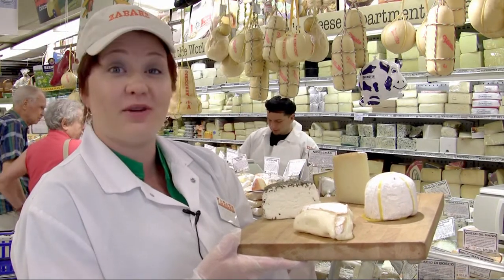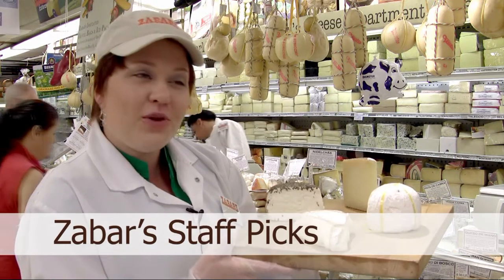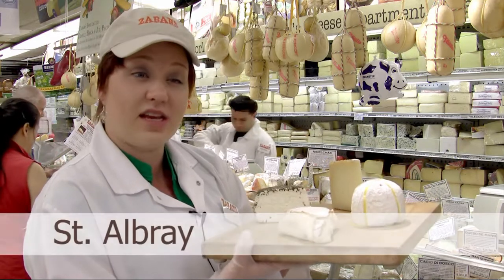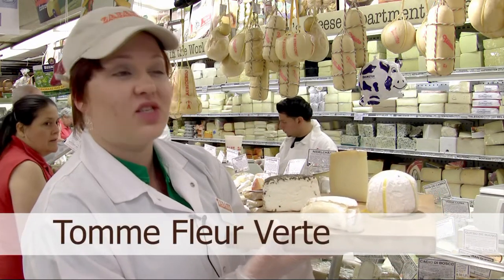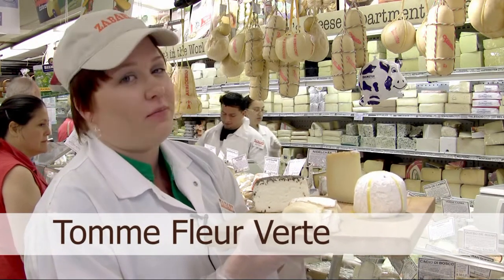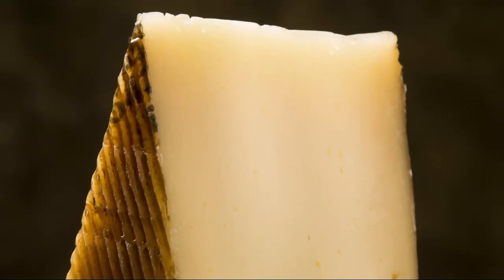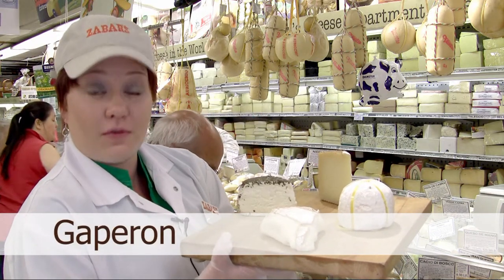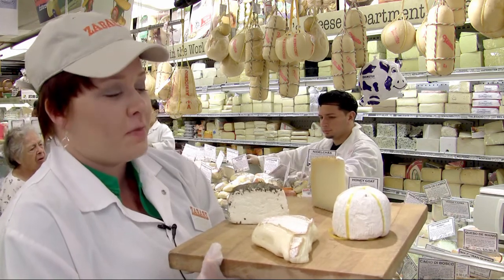Zabar's Staff Picks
We get asked many times a day what our favorite cheese is and the truth is, we don't really have "a" favorite, we have many.  But we do have some good stand bys, cheeses that are sure to please and are delicious!  The important thing about a cheese plate is to make sure you have a diverse selection full of cheeses ranging from strong to mild, soft to hard and a variety of milks.  Many people like to include a blue cheese in their collection but others choose to skip them, it's really up to you.  We have chosen skip one here but you can always add one if you like.  Either way, mix it up, try some old favorites and a couple of new ones to make a memorable cheese plate for you and your guests.